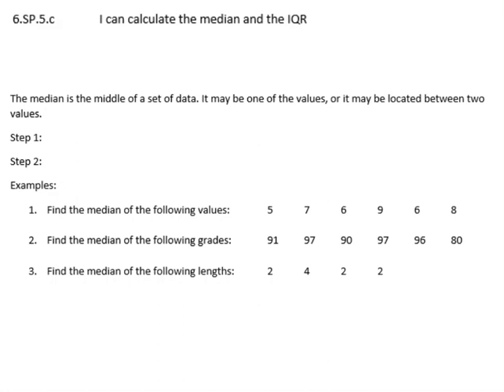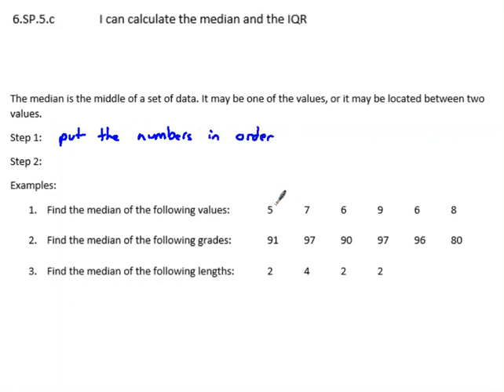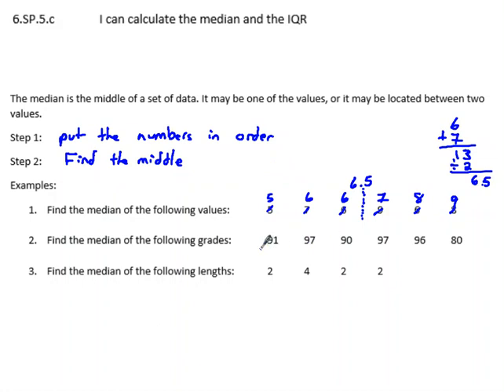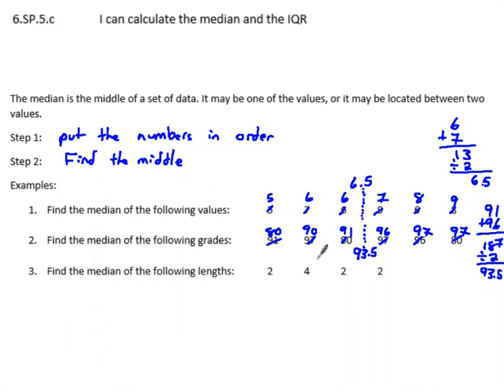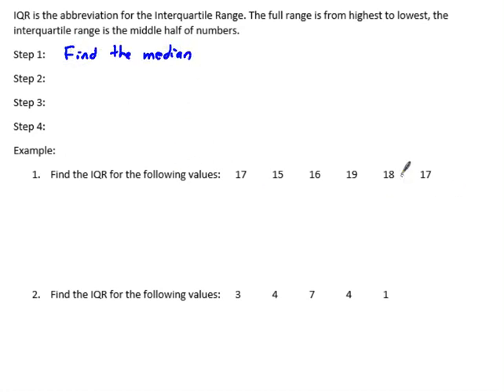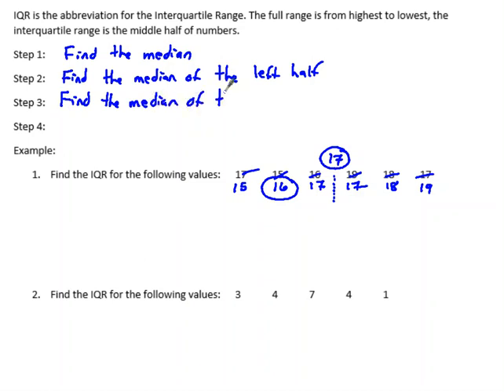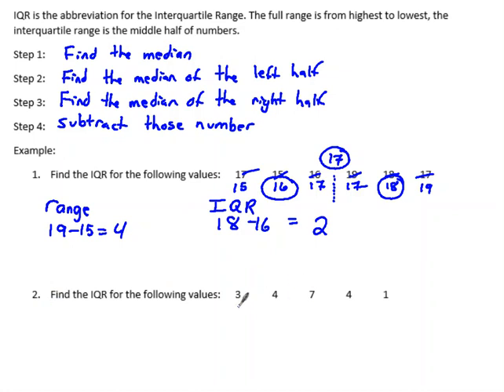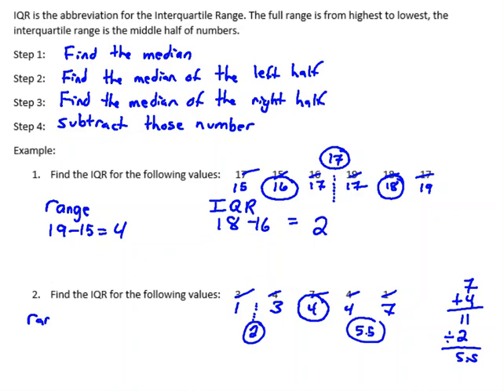I can calculate the median and the IQR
6.SP.5.c